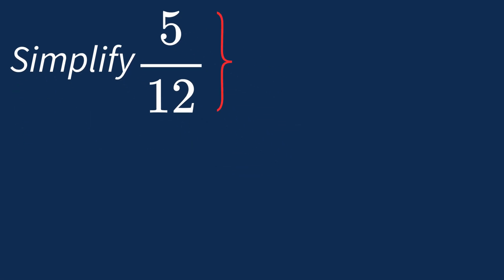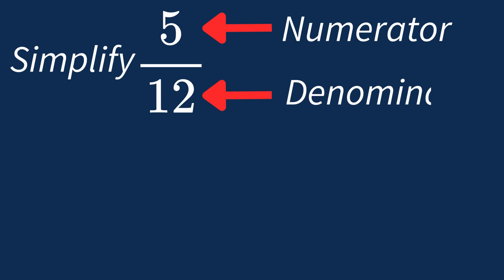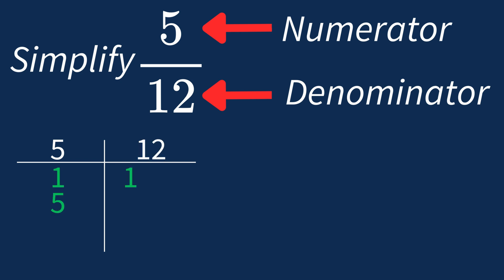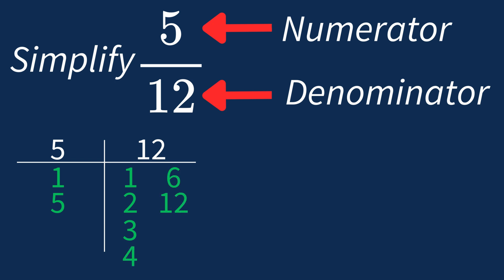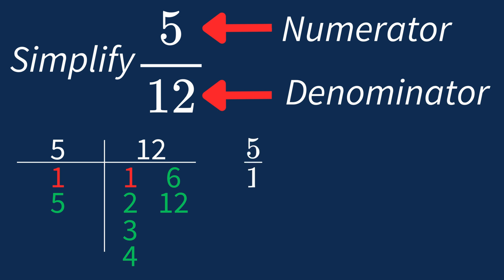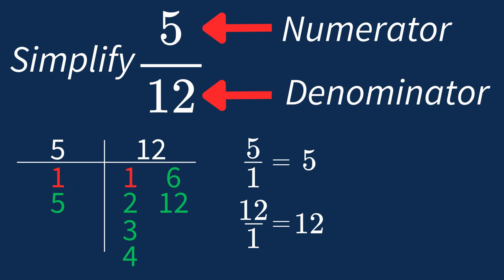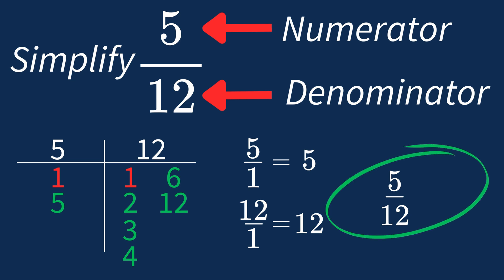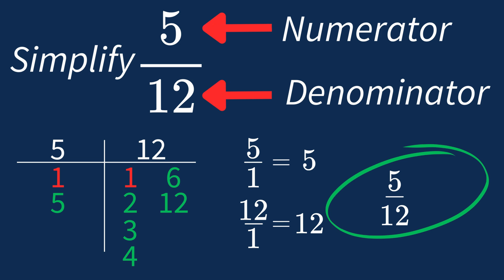Simplify 5/12 Into Its Simplest Form